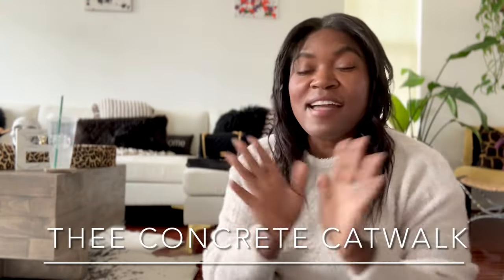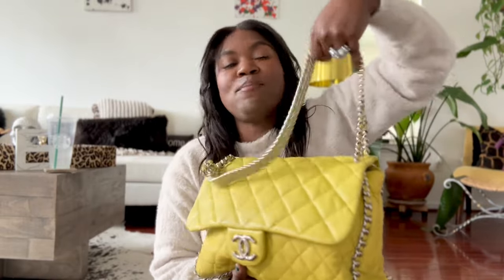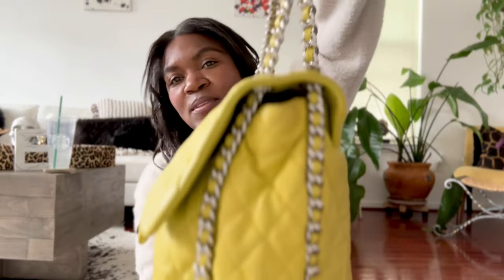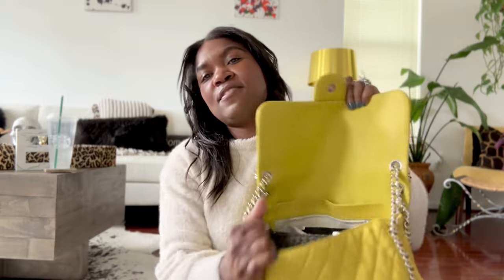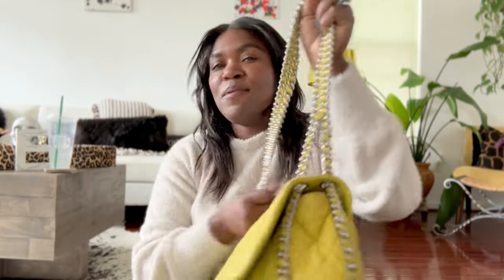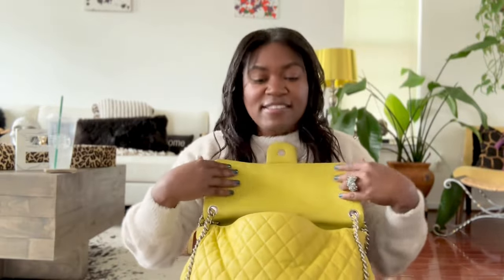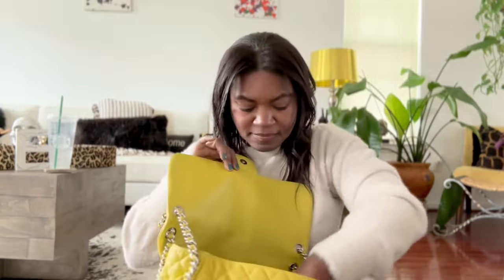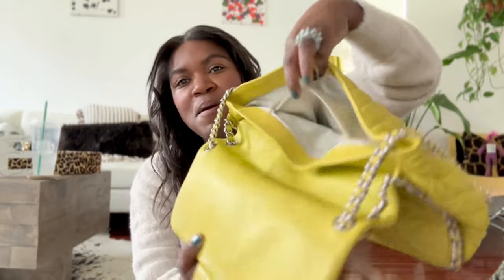WIMB | Chanel Chain Around Maxi 👀 ...and To be Continued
WIMB Hey You Guys !! 😀 Today I'm showing what's in my Chanel Chain around Maxi Bag and I'm having a very candid discussion about the bag and my very real thoughts of how I feel about bag now 31/2 years into ownership of it... and a to be continued for next week's video ... Let me know your thoughts and feelings in the comments section below; What do you think of this Chanel bag ? Are you searching for one ?? What other bags would you like to know about in my collection ?? 🤷🏾‍♀️…Like this video by giving it a thumbs up!! I post new videos every Sunday so hit the like and tap that 🛎 So you don’t miss out on any notifications 🗣 See You All Next Sunday for Part two WIMB for my Chanel quilted cloth Metalasse Bag ! 😘 Bye for now !!

...DON'T JUDGE THE PATH UNTIL YOU'VE WALKED THE JOURNEY….🚶🏾‍♀️